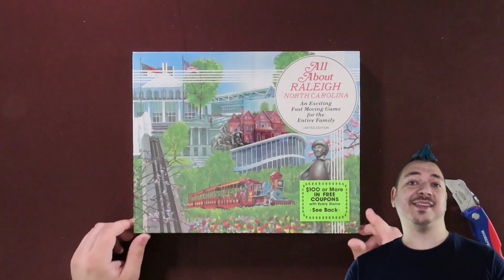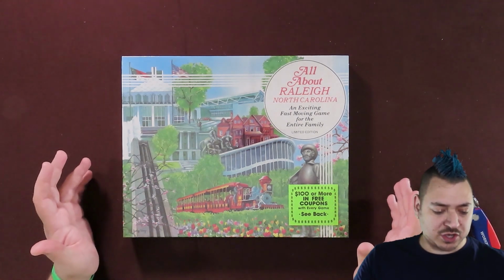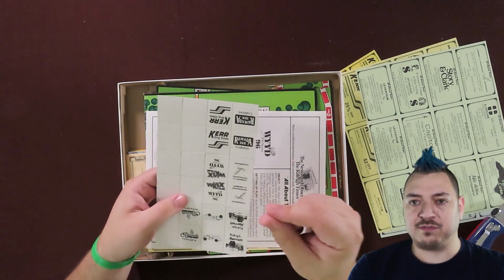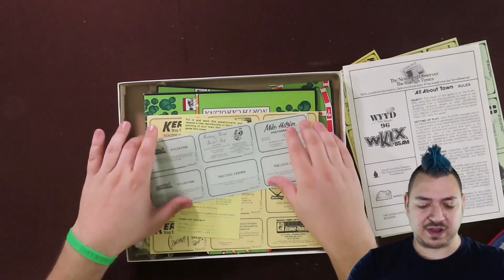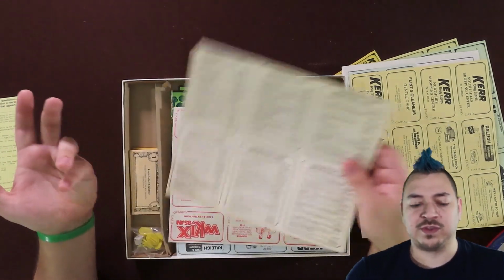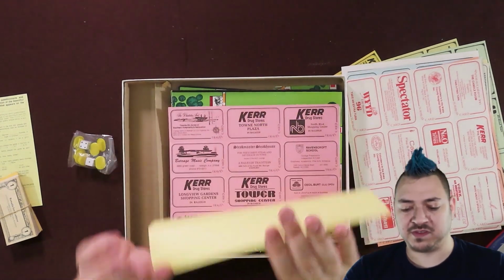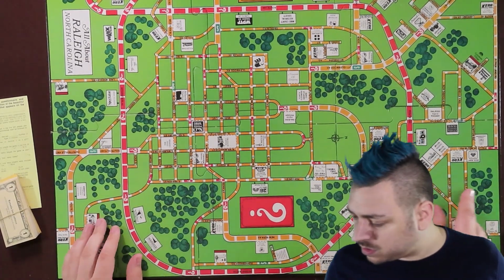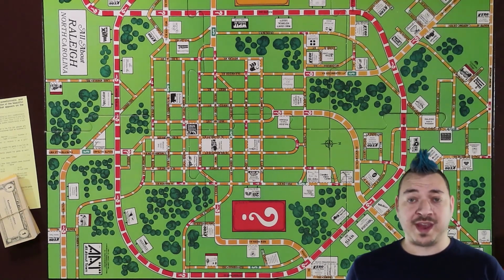Unboxing All About Raleigh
Watch as Meeple Mentor unboxes the game, "All About Raleigh."
It's one of the All About Town game series released in 1981 and 1982.  These were roll and move games, derivative of Monopoly, with custom map layouts for each unique city.  Made a decade before Monopoly started creating variants, these game were sold as promotional, novelty items, with extremely limited print runs.